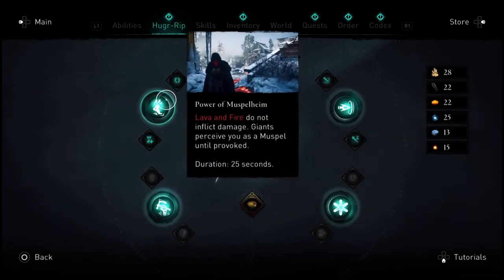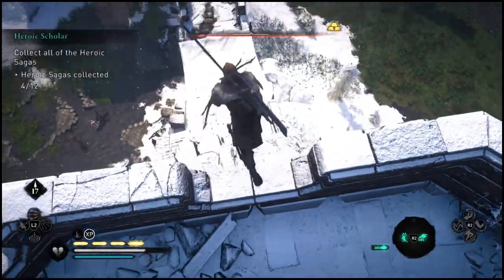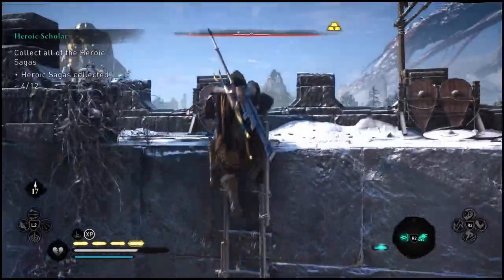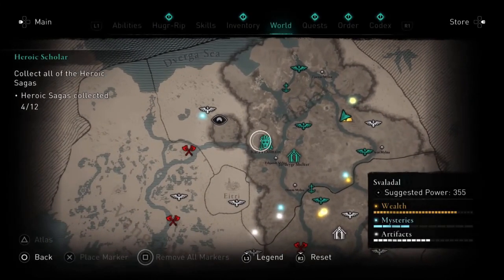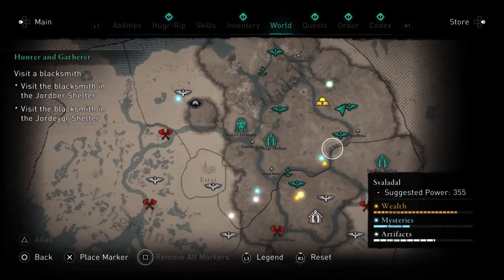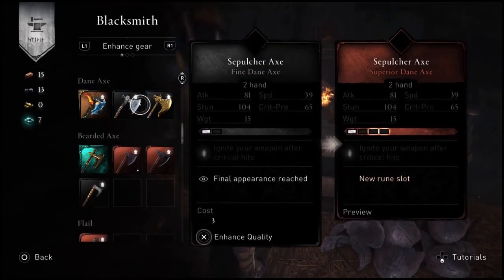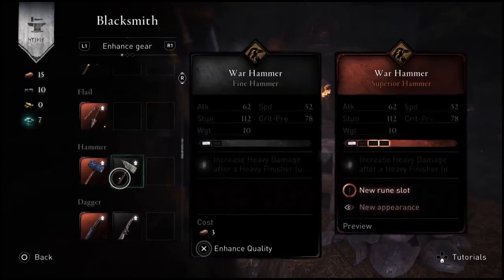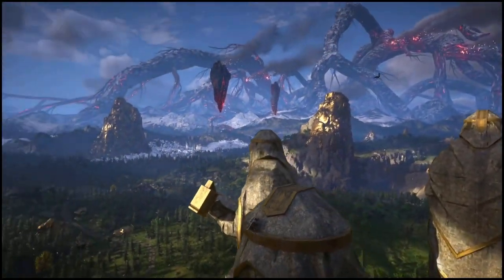RZB Assassin's Creed Valhalla Part 76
Hello RZB World, Rogue Zombie Bear here trying to find secret ways into towers to collect secret loot. Come see Havi loot the loot of all loot here on Rogue Zombie Bear Gaming.

Rogue Zombie Bear & Mama Bear are always try and bring you a big variety of video games. We are always adding new gaming videos each and every week. We like to stay active in our channel and we love chatting with our RZB Family on the Live Streams. Come hang in RZB World every week and let's have fun and share some laughs, even if it's at our expense. We are always updating our playlist for your enjoyment so be sure to check them out often.

Don't forget to check out the Rogue Zombie Bear Shop. The link is listed below and as always we hope you are having a great day. Thank you for coming by Rogue Zombie Bear Gaming YouTube Channel. We appreciate all your love and support. Game On Everyone! We look forward to seeing you here in RZB World again very soon.